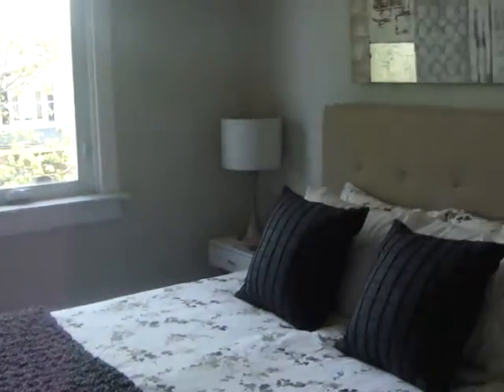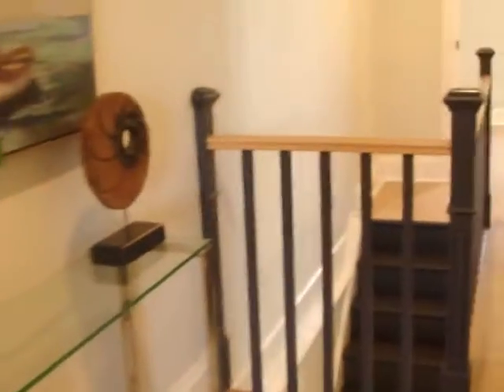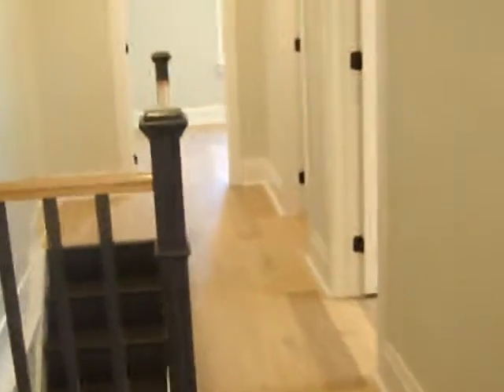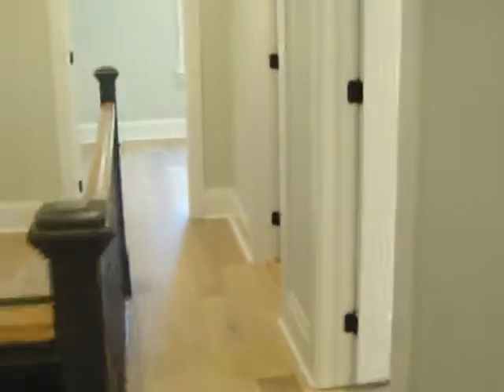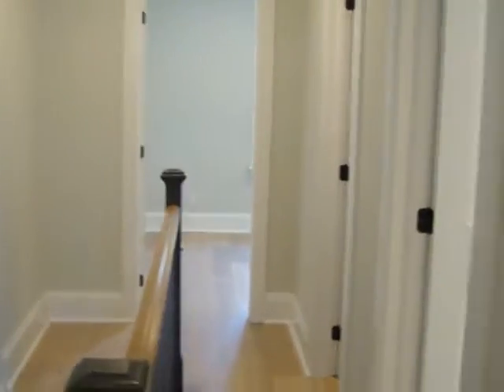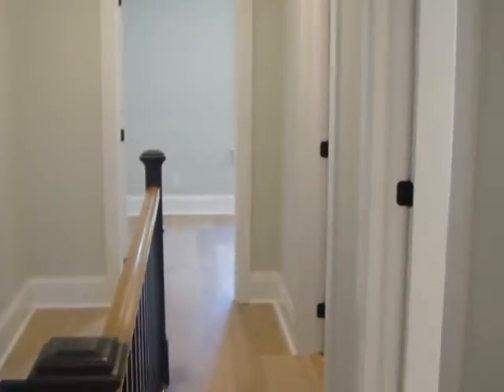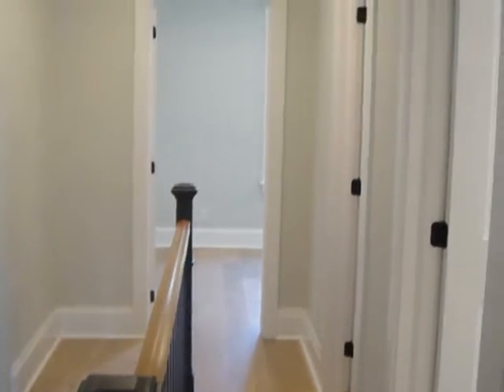98 Linnsmore Crescent - Second Floor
Love Living on Leafy Linnsmore Crescent!

Recent renovations galore! One lucky buyer will have the opportunity to move into this incredible 3 bedroom semi-detached home on a quiet street in trendy Danforth Village. A quick 5 minute walk to Greenwood Station and a cozy community vibe make this the ideal location for family living with convenient access to downtown core.

Sales Representatives